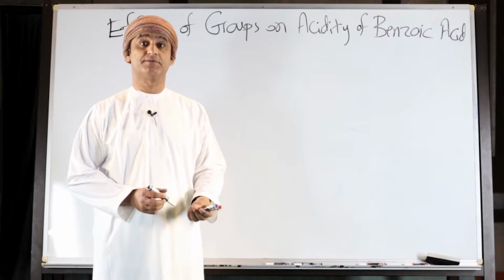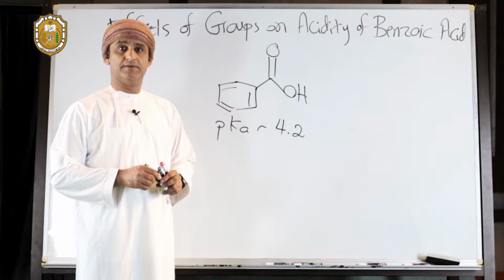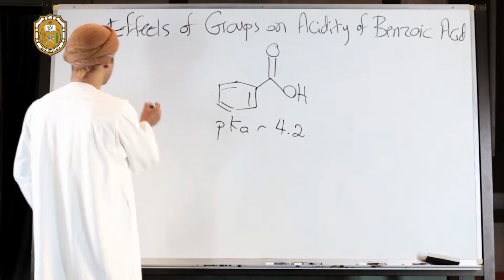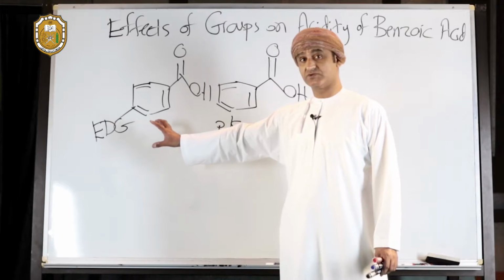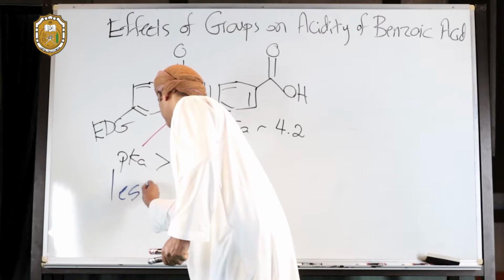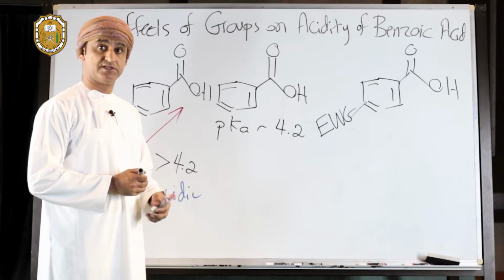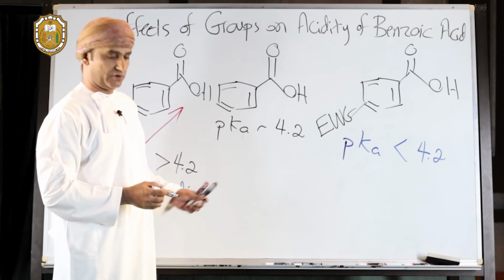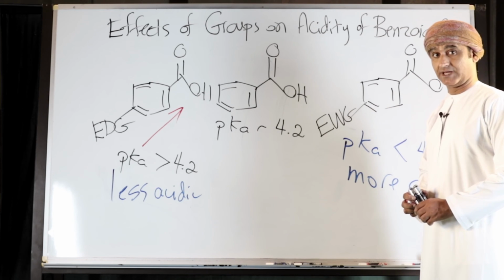Effects of Groups on Acidity of Benzoic acid I